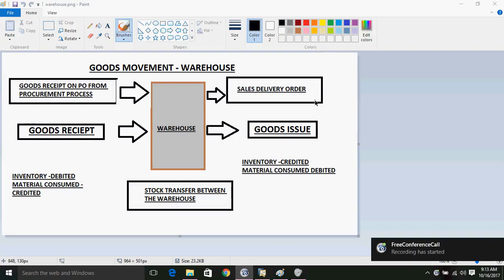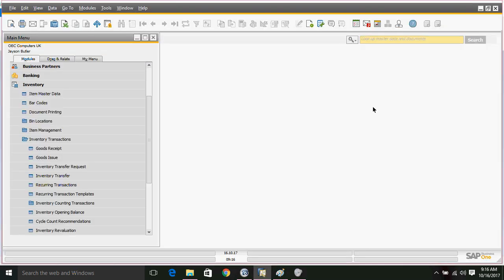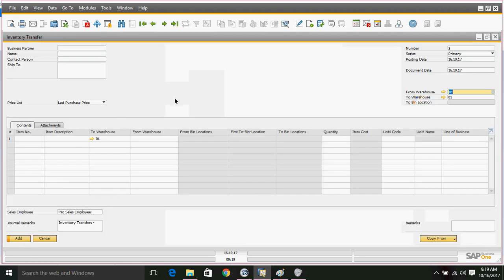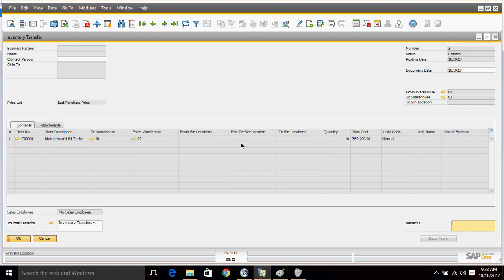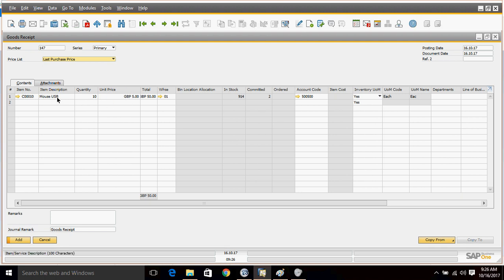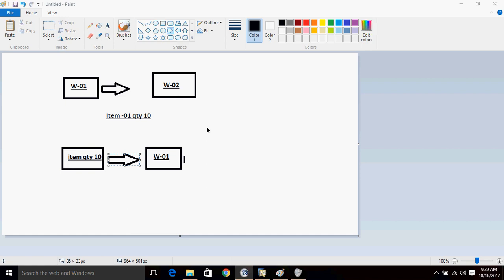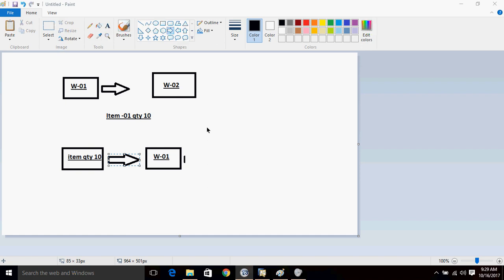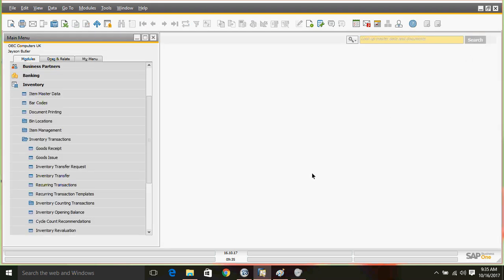Inventory Transactions in SAP Business One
Inventory or Stock Transactions like Goods Receipt,Goods Issue & Stock transfer in SAP Business One